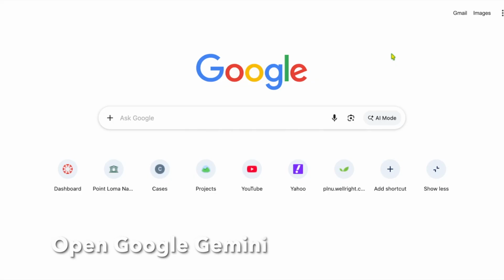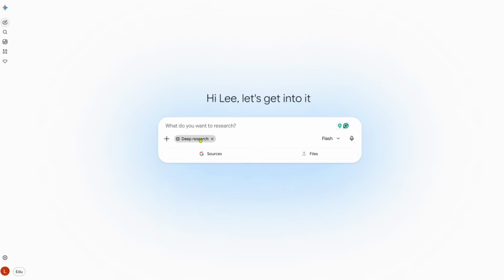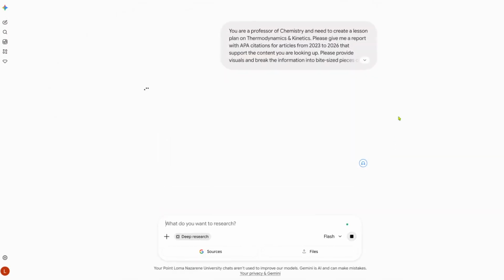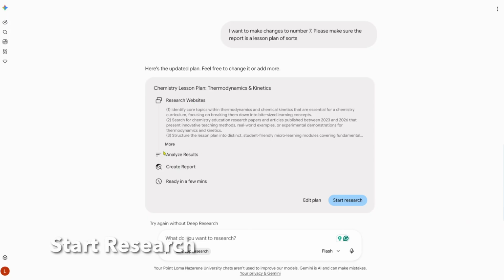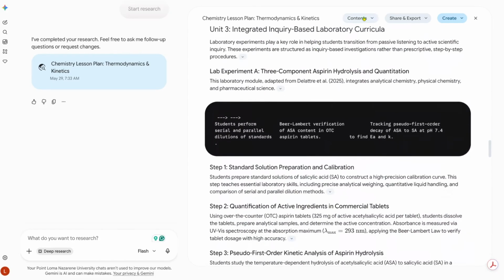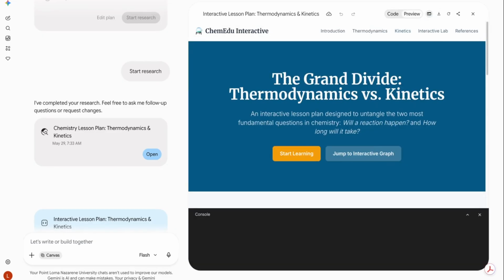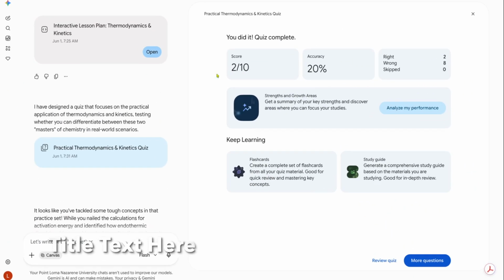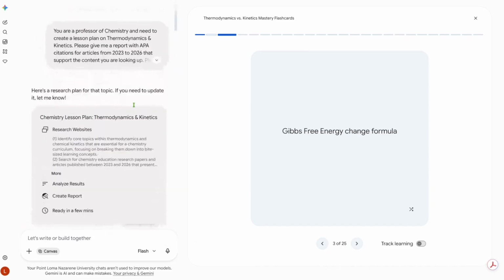Gemini's Deep Research Tool How To Video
The purpose of Gemini’s Deep Research tool is to act as an autonomous research assistant that handles complex, multi-step investigations.

00:00 Introduction
00:10 Opening Google Gemini
00:31 Choosing Your Tool
01:33 Enter Your Prompt
02:27 Edit Research Plan
03:19 Start Research
03:56 Full Report Created
04:35 "Create" Options
04:59 Creating a Webpage
05:51 Creating an Infographic
06:18 Creating a Quiz
07:03 Creating Flashcards
07:32 Conclusion & OIT